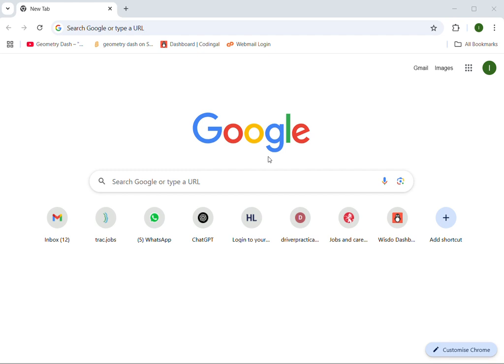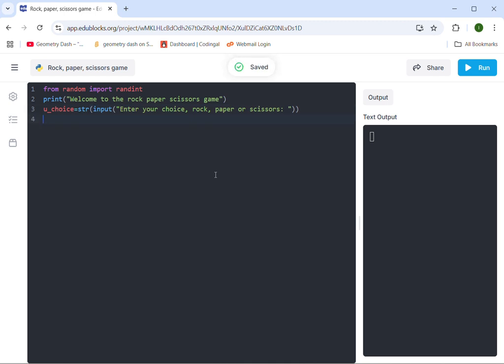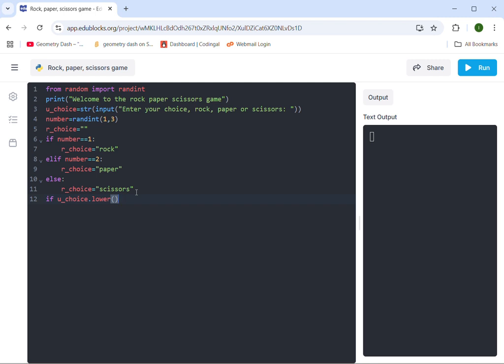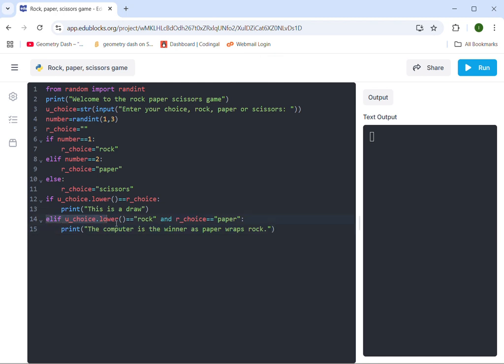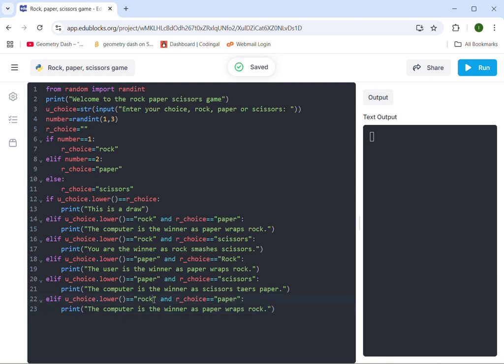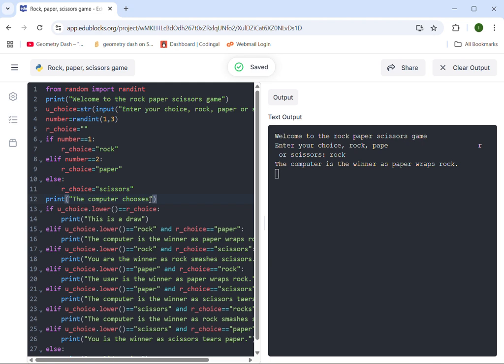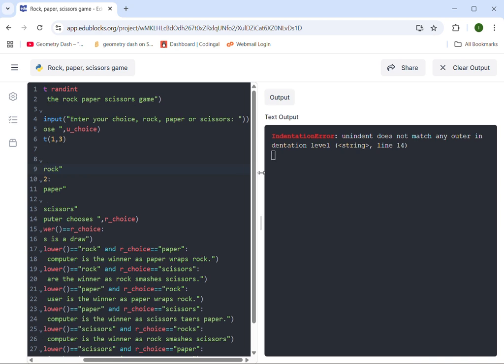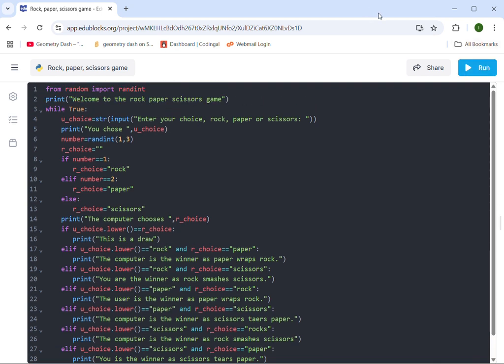Rock, paper, scissors game in python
In this video, I show you how to create a simple yet fun Rock Paper Scissors game using Python! Perfect for beginners learning how to work with conditionals, user input, and random choices. Watch till the end to see how it all comes together—and feel free to code along with me!

How to use the random module

If-else logic to determine the winner

How to loop the game for multiple rounds

💻 Great for:

Python beginners

Programming practice

Fun weekend coding projects

Would you like me to help you create a thumbnail or script for your video too?